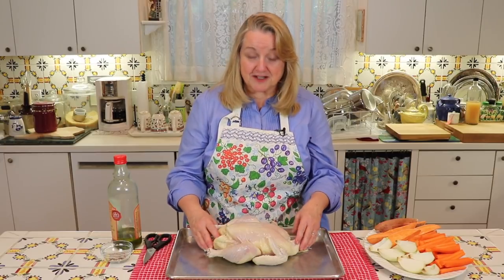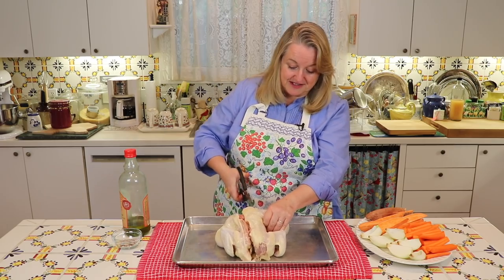Easy Sheet Pan Chicken Dinner for Beginners - Ready in 45 Minutes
Learn how to make an Easy Sheet Pan Chicken Dinner for beginners that can be ready in 45 minutes.

➡️FREE EMERGENCY FOOD SUPPLY LIST AND MEAL PLAN (No Email Required)

✳️FAVORITE KITCHEN SUPPLIES:
Favorite Aprons
16-Quart Stock Pot
8-Quart Stock Pot
7-Quart Slow-Cooker
8-Quart Slow-Cooker
10-Quart Slow-Cooker
Fat Separator
Stainless Steel Strainer
Flour Sack Towels

✳️RECOMMENDED READING:
Nourishing Traditions
Nourishing Broth

✳️LEHMAN'S DISCOUNTS (Code TAKE5 $5 off orders of $75+; SAVE104U $10 off $115+; TAKE20 $20 off $150+)